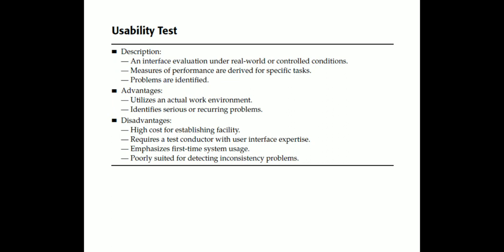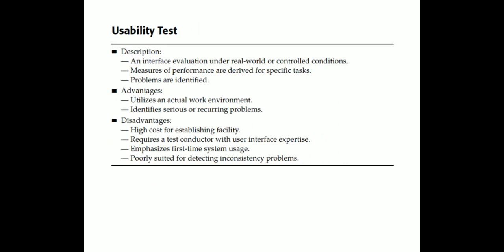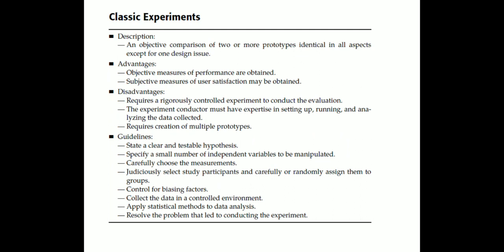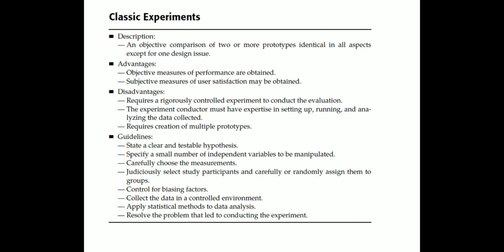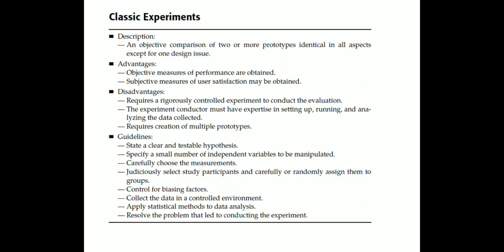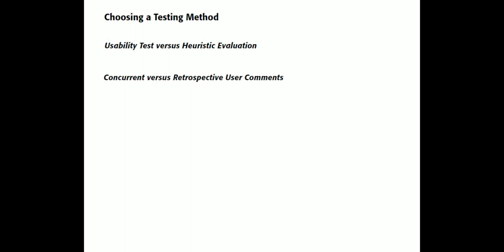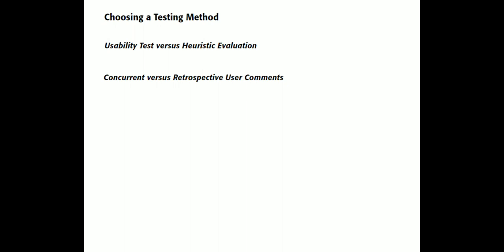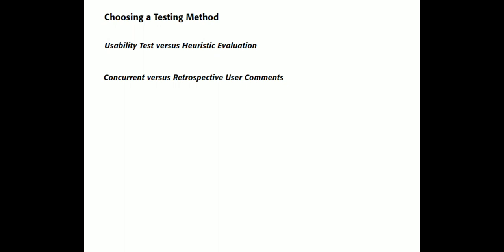Usability test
Vtu mid module 5